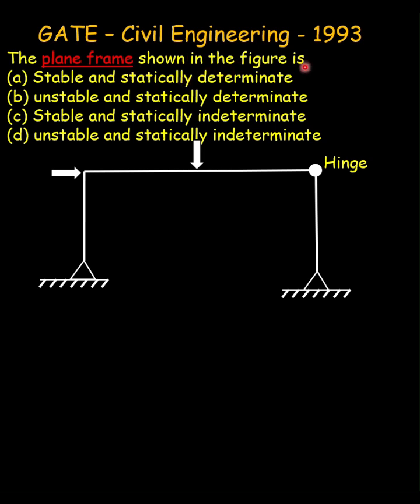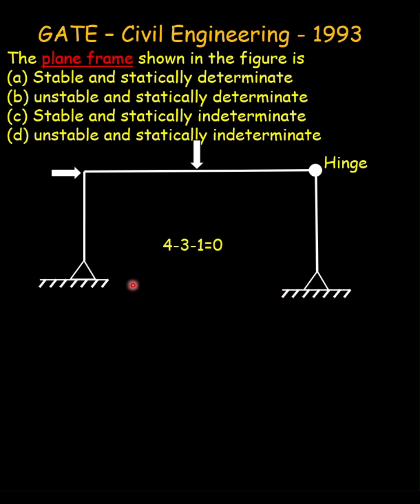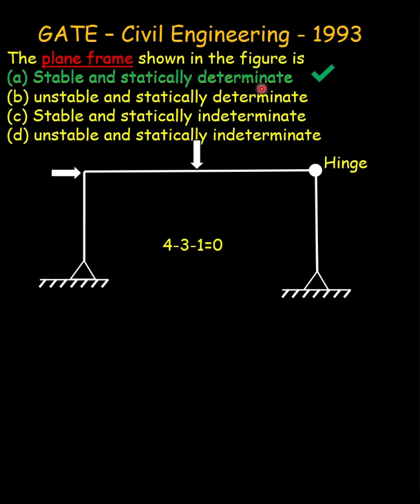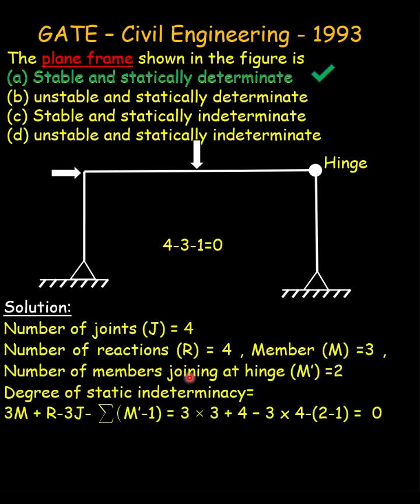Stability and Static Indeterminacy of a pinned plane frame with hinge | Structural Indeterminacy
Step by step one minute solutions to previous year gate questions. Boost up your Gate entrance exam preparation in civil engineering.

Watch this one minute clip completely to be able to answer the following question:

The plane frame shown in the figure is
(a) Stable and statically determinate
(b) unstable and statically determinate
(d) unstable and statically indeterminate